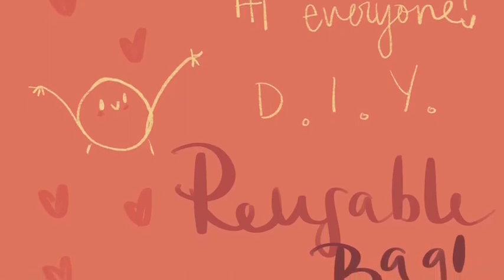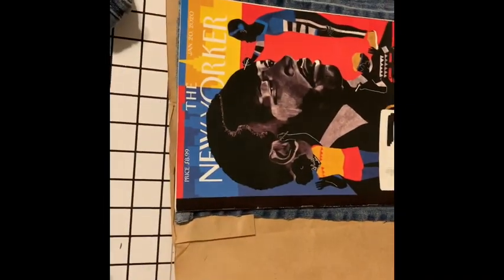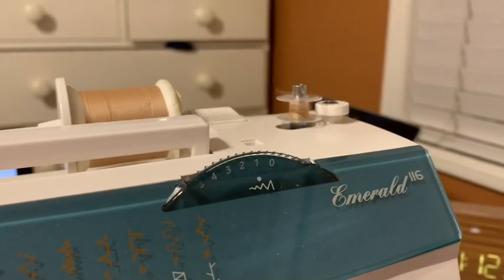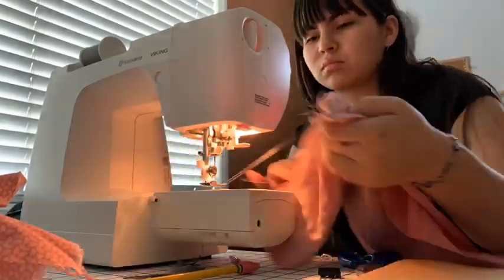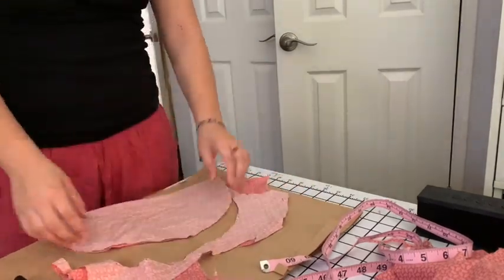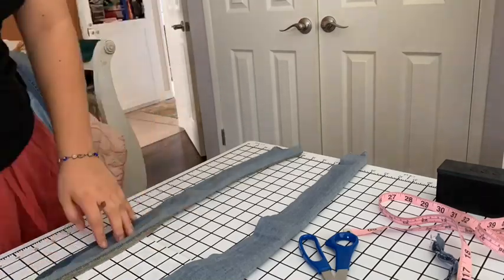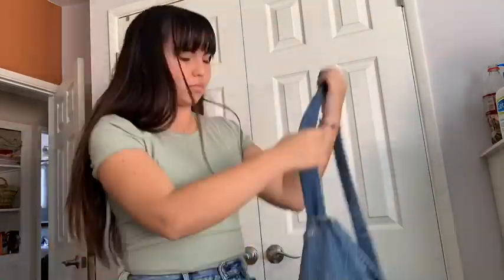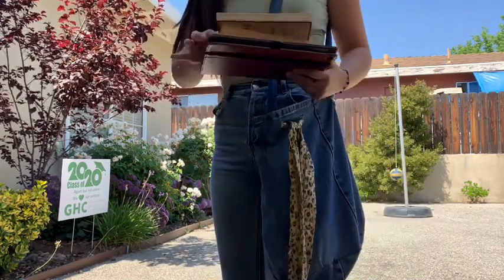DIY Reusable Bag !! Sustainable and CUTE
hello sustainababes !
Here is how to make a reusable jean drawstring back, it honestly kind of looks like a sack. Sorry for the weird filming I didn’t realize some videos turned out vertical 😔😔. You can honestly use any material and you do not have to be extra and flex your mediocre sewing skills by making button holes like I did (because they were super hard) I had a lot of fun making this bag and I hope you do too!!!